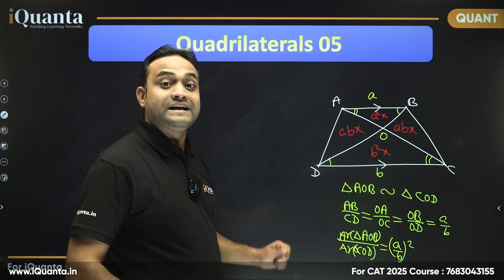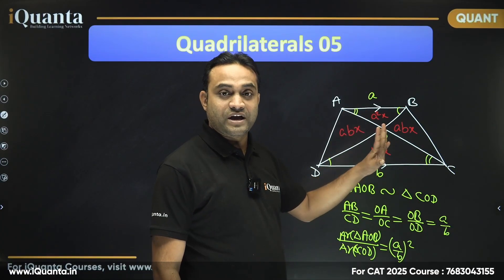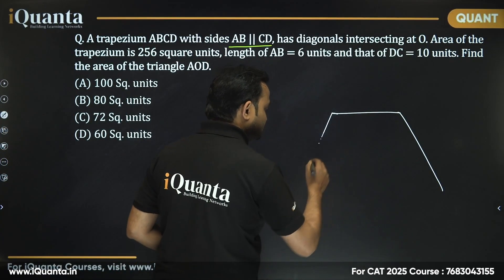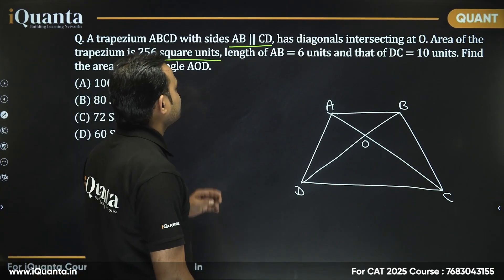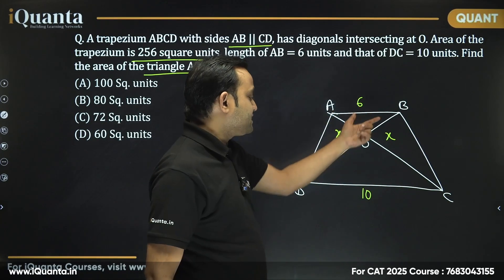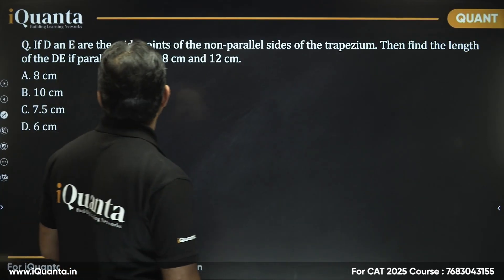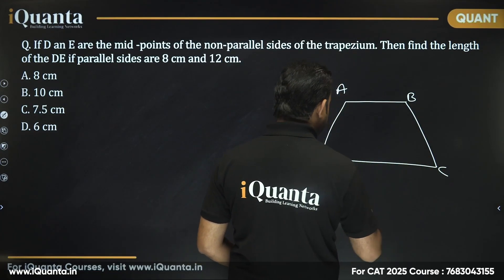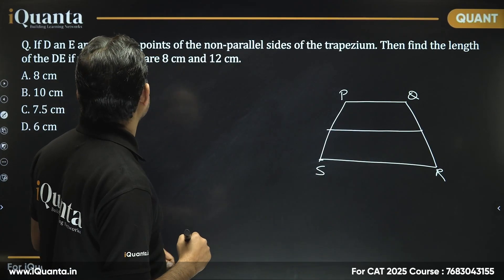Quadrilateral 5 for CAT | Geometry Concepts Explained | CAT Quantitative Aptitude | iQuanta